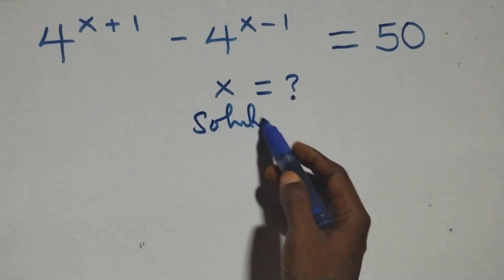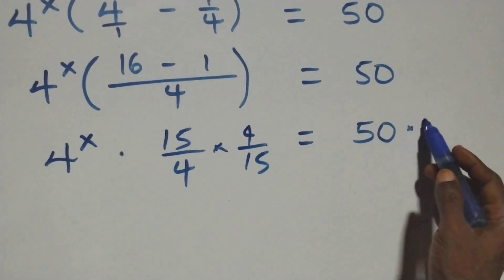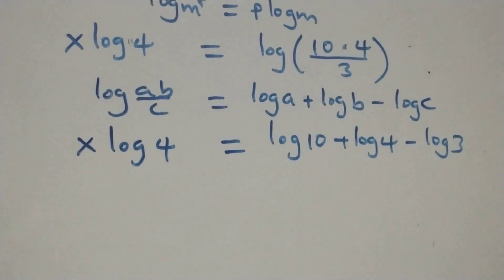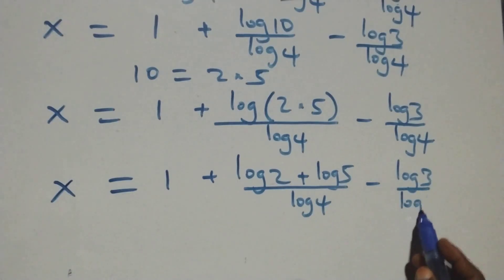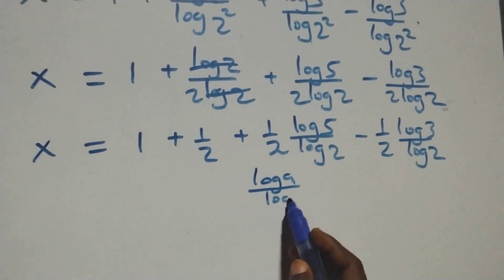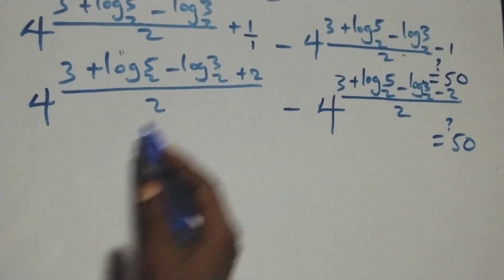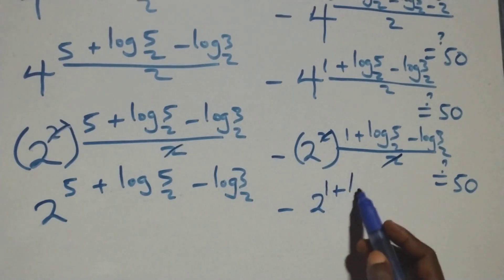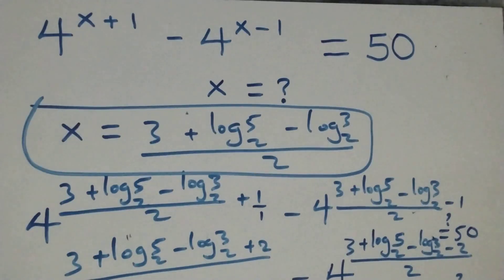Germany | Can you solve this? | Math Olympiad